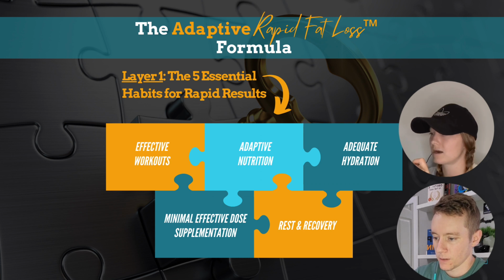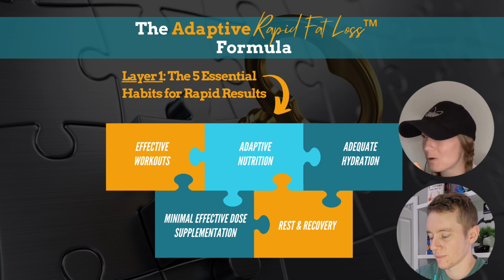The Adaptive Rapid Fat Loss Formula